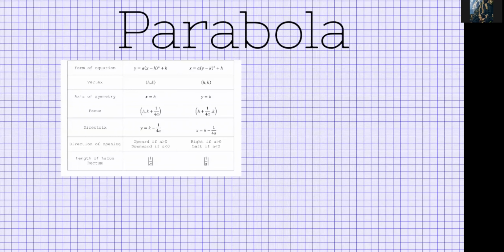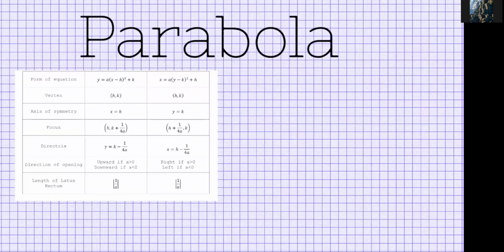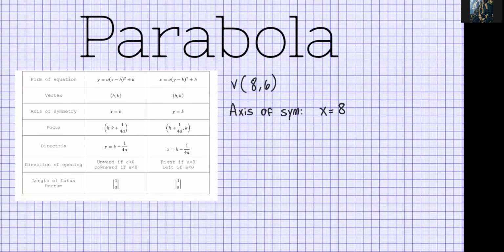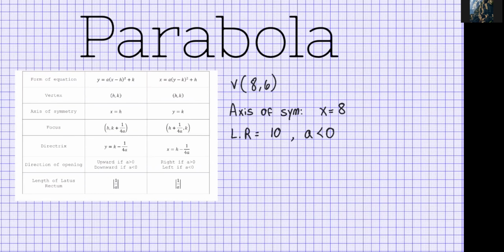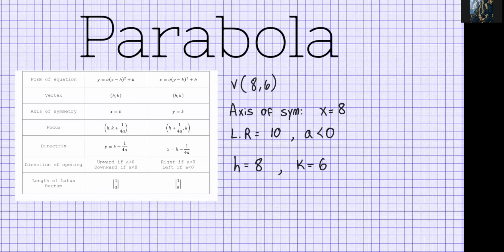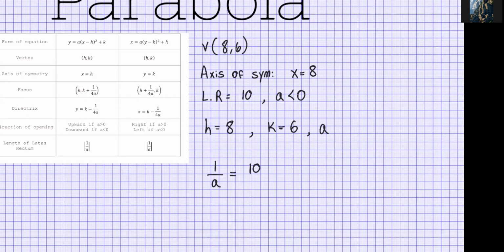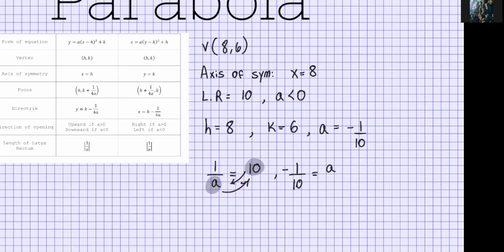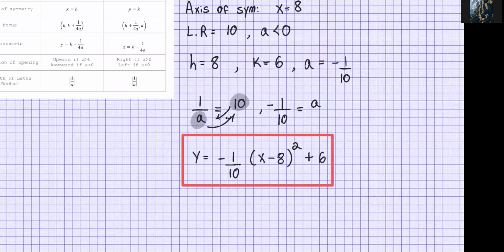Vertex form of Parabola from Vertex, Axis of Symmetry and Length of Latus Rectum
In this video you will learn how to get the vertex form of the equation of a Parabola when given the vertex, the axis of symmetry, and the length of the latus rectum.